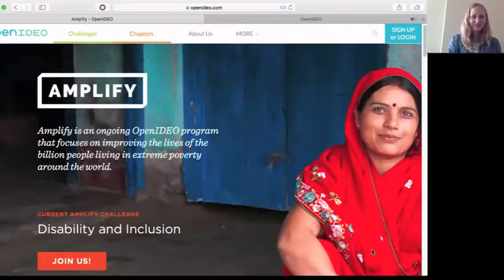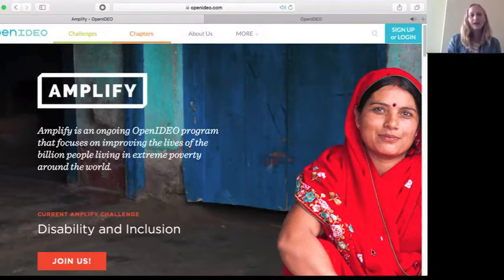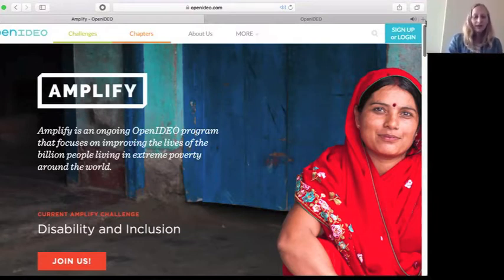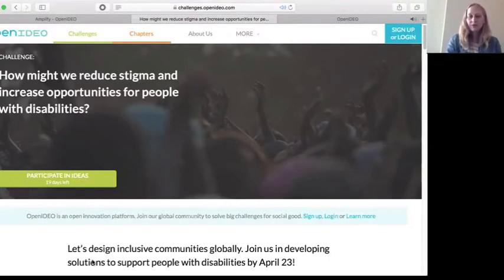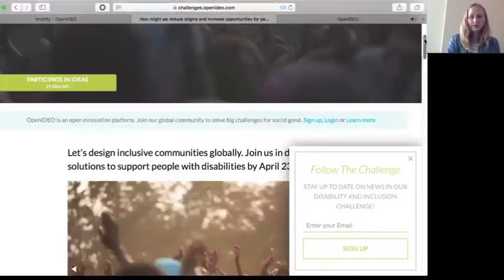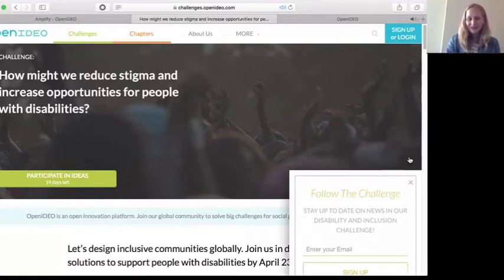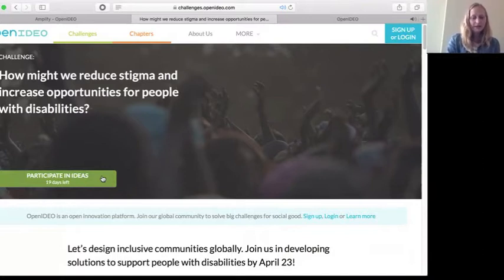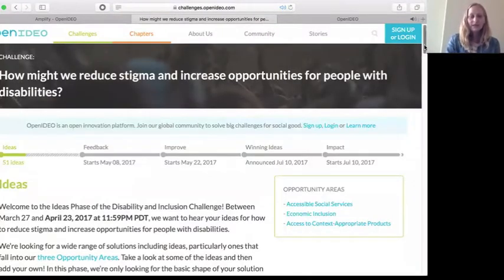Amplify Disability & Inclusion Challenge Q&A Session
Welcome to the Disability and Inclusion Challenge!

Join OpenIDEO and Amplify for a Q&A session to hear more about the challenge, human-centered design, and the Amplify program.

The deadline for submissions is April 23, 11:59PM PDT.